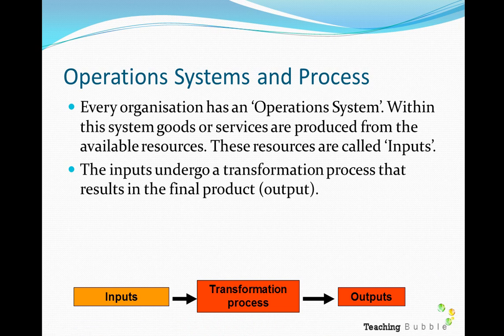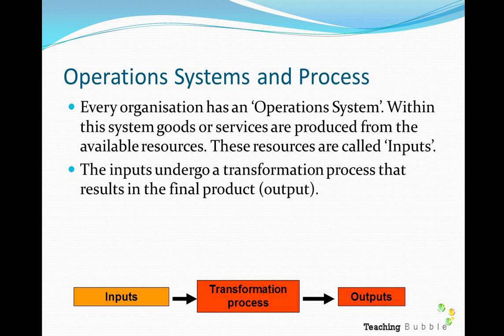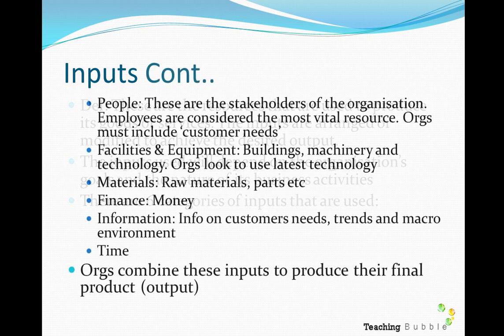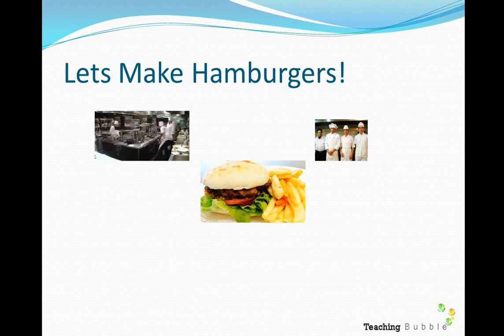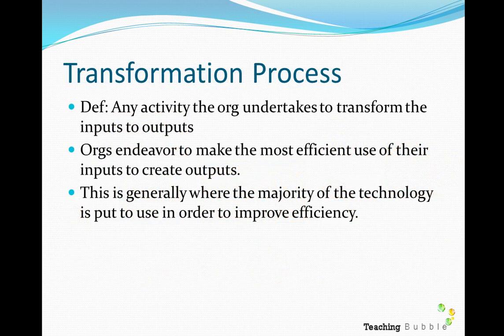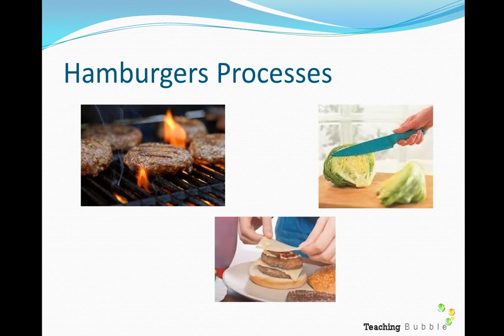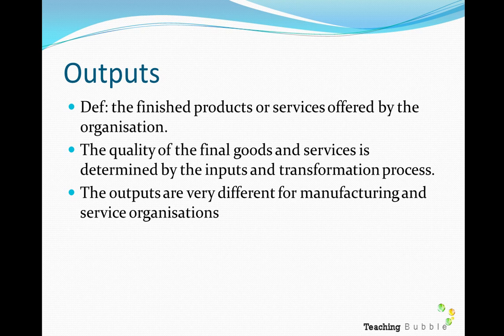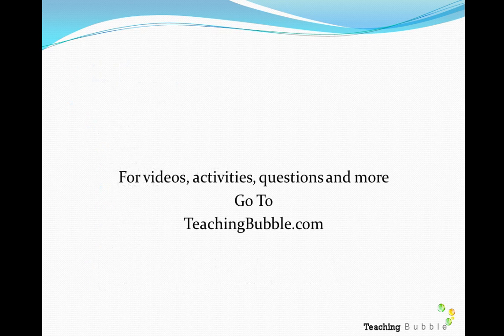VCE Business Management Unit 3 - Operations System